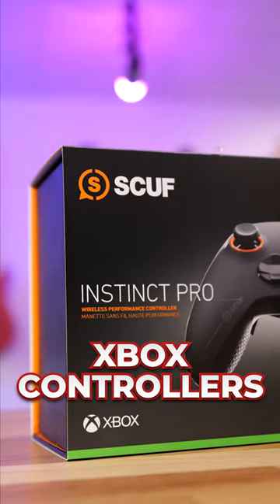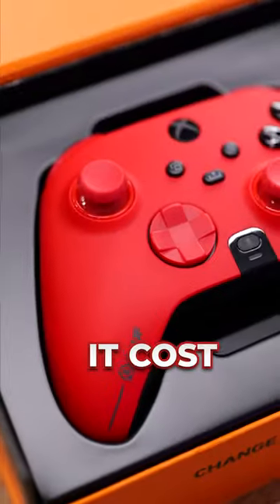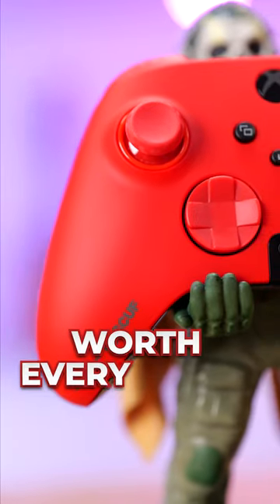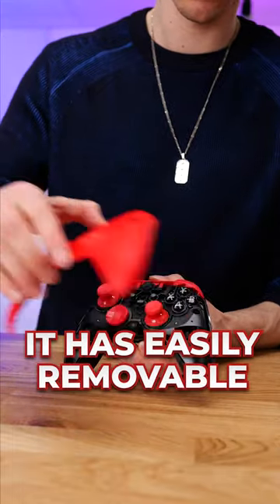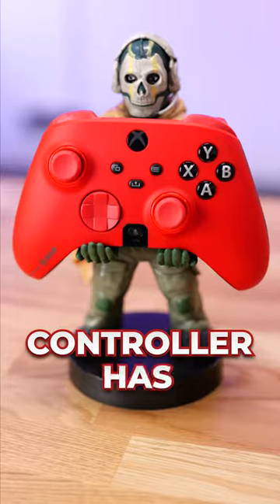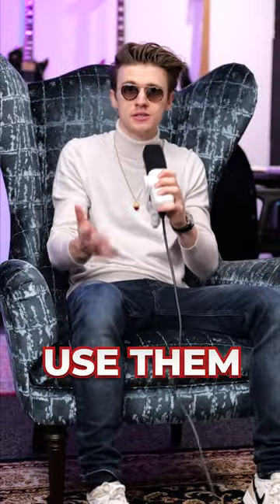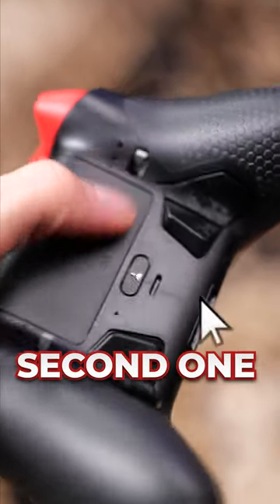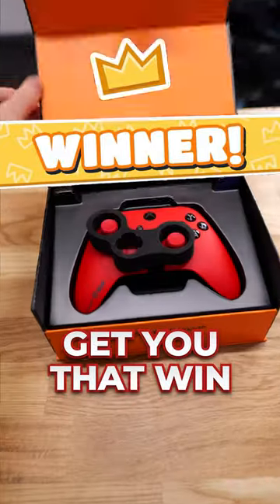The MOST EXPENSIVE Xbox Controller!😱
The MOST EXPENSIVE Xbox Controller! This is the SCUF Instinct Pro an Xbox Pro Controller that costs a huge $250! Making it one of the most expensive controllers you can buy right now for the Xbox Series S and Xbox Series X!